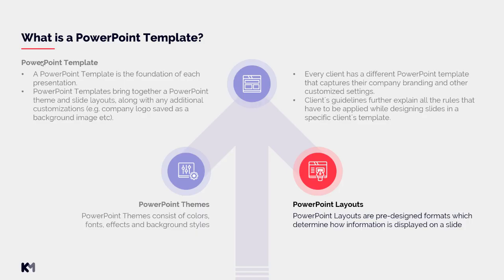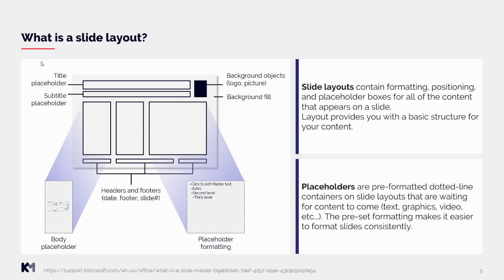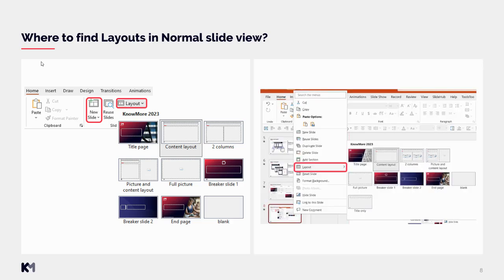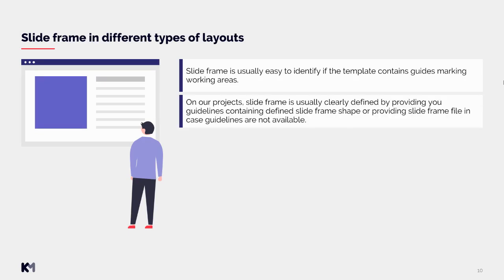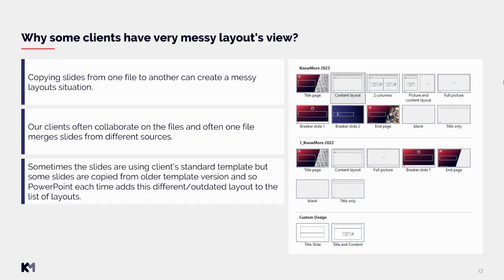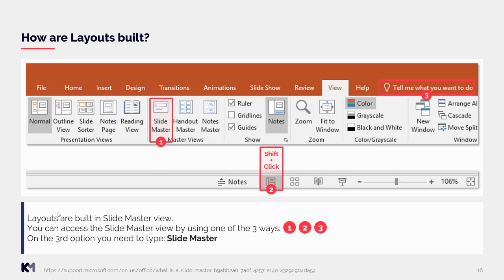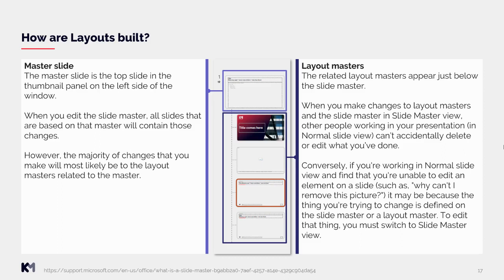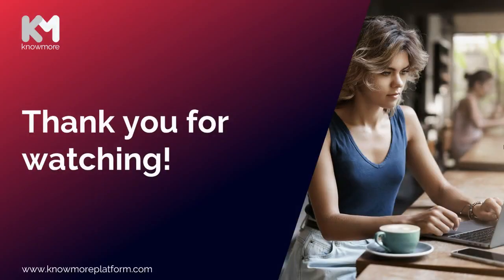Introduction to slide layouts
Learn the basic knowledge about slide layouts

Additional resources:
Working with clients´ templates